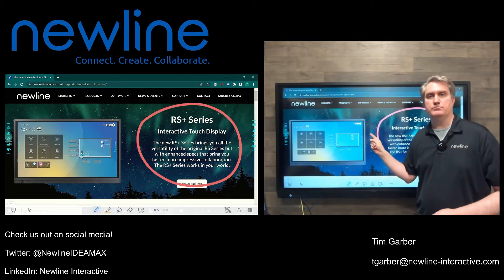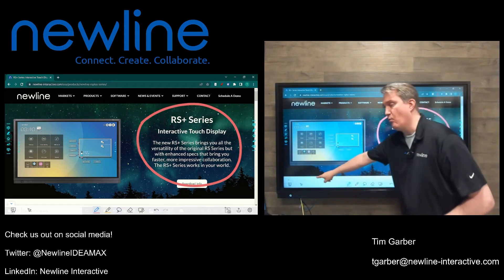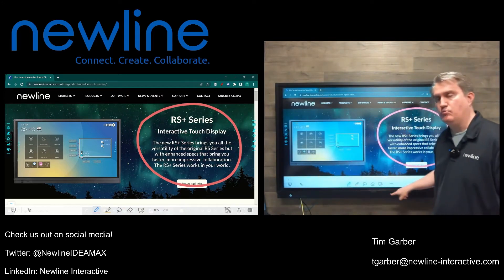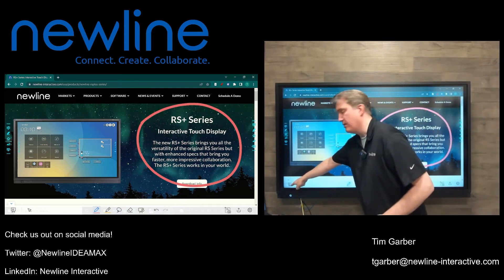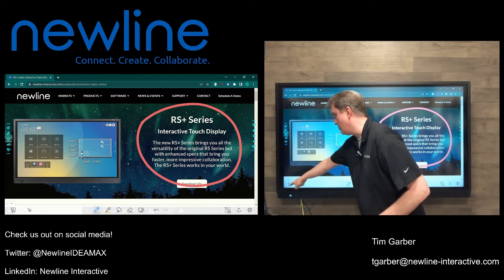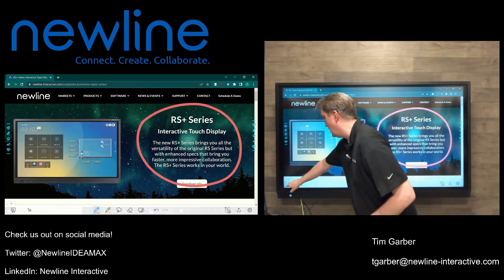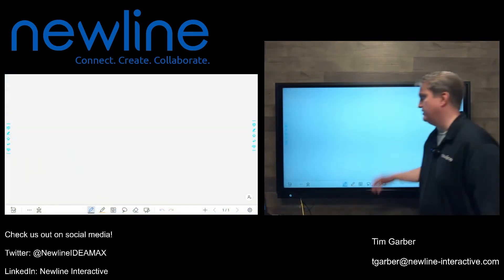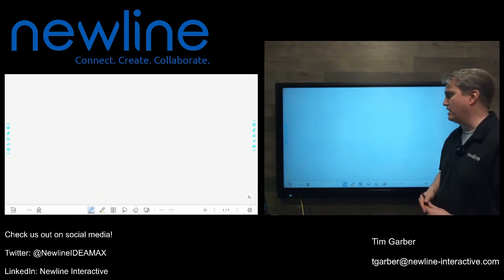Whiteboard and Screen Annotation Tools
How to switch between the Whiteboard application and screen annotation on your Newline Panel.